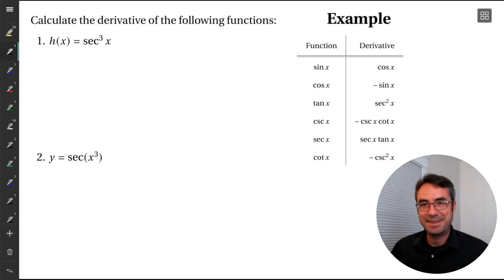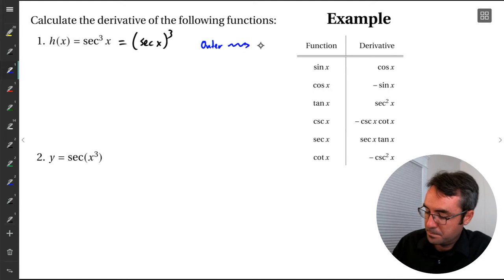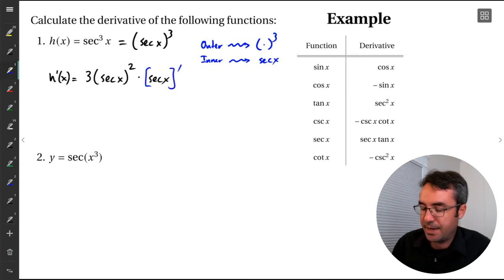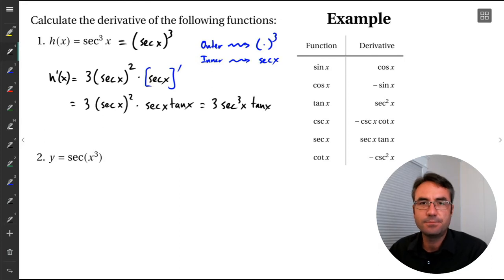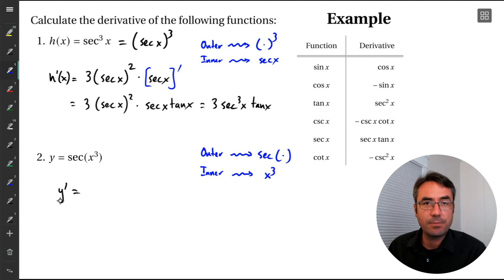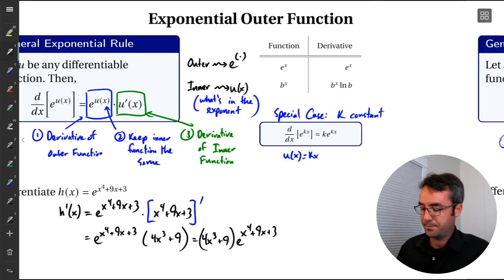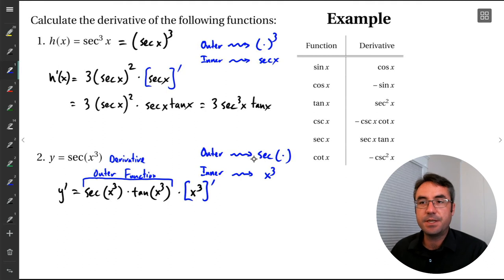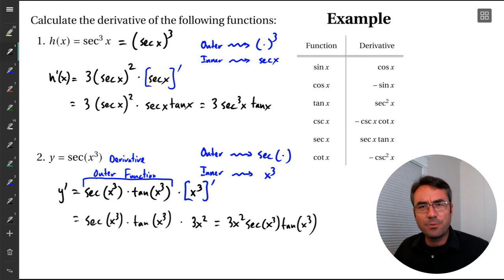MTH 141: D4 - Chain Rule (part 7)